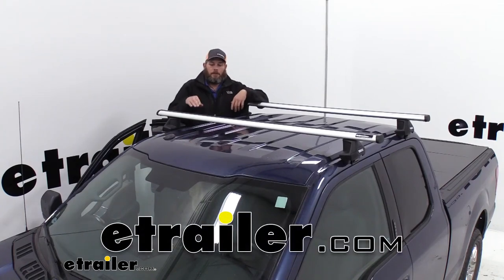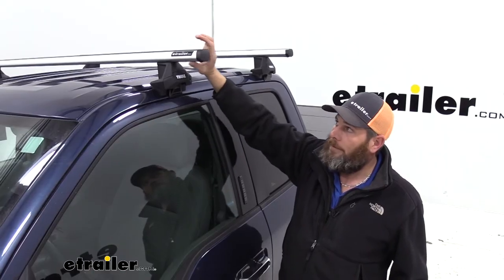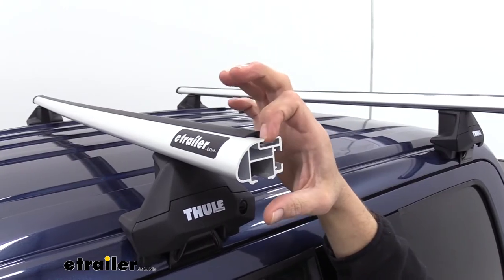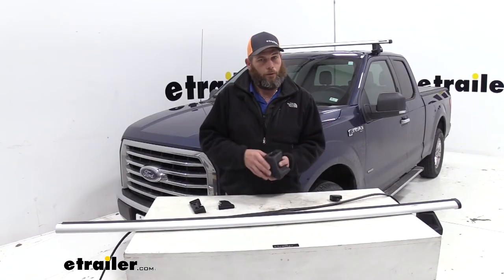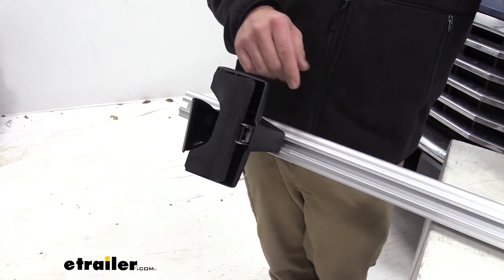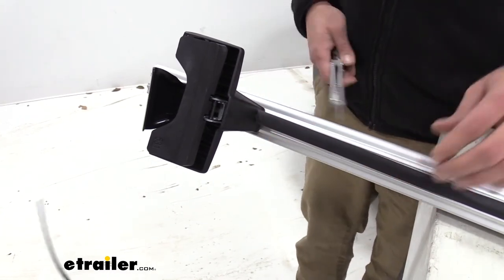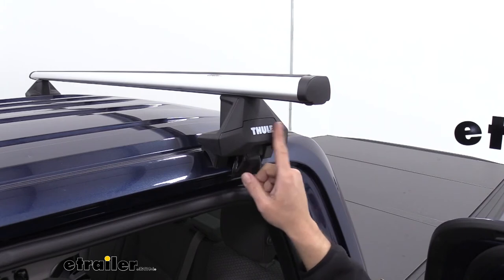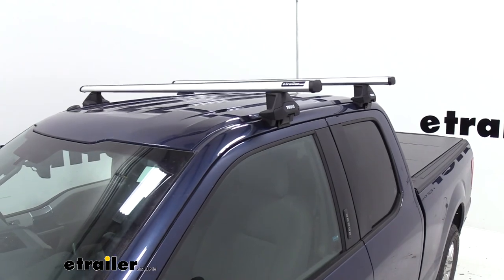etrailer | Checking Out the Thule ProBar Evo Roof Rack for Fixed Mounting Points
Randy:              Hey guys. Randy here at Etrailer. Today, we're taking a look at the Thule Probar.Now, these are available in a couple of different lengths and there's really been a trend recently of maximizing the capacity of your roof rack, and getting a lot of accessories up there or gear up there. Especially the off roading and things like that. So, basically, what Thule has done; they've increased the capacity. Usually we're used to like, 165 lbs out of most of the root rack systems.

These are now up to 220. Of course, you have to check your car's owner's manual to make sure your roof can handle that. But, not only have they done that, increasing the capacity so we can get more gear up here, but they've added a lot more adaptability.We're all used to a solid T track up top here, so it gives us a slot to slide our accessories in. The Probar takes us a step further, though. All the way across the back and all the way across the bottom, we also have a T slot, so whether it's just recreational use; we wanna get a couple of bikes up here, or maybe we need to utilize the racks adaptability.

We're going off-roading and we need some good tie down points. We wanna put a basket up here and maybe we want some lights on it.Or, just helping you day to day with your normal work load. These bars have a lot of adaptability and allows us to do a lot of different things with them.Now, that full T slot across the bottom not only helps us with getting additional items attached to our roof rack system, but it helps us with plus sizing our bars. We can really go out to whatever length bar that we want because that T slot's gonna allow our foot pack to go into the correct position regardless.Now, one piece of advice with this; we don't really recommend extending these out past your side view mirrors, just so you have an idea of how far they're sticking outta your vehicle to kind of give you a reference point.Now, here's a really good look at the end of our cross bar, and you can see where all that strength comes from. You can see it's a solid, one piece aluminum cross bar, but each of these different angles going different directions is gonna add to the strength.

It gives us awesome durability.Now, with this cap off, it also gives us a really good opportunity to look at that aerodynamic design.It's got a good taper that comes around the top and the bottom, and with those wind diffusing strips, it really shouldn't be louder than any roof rack system our there.Now, here are the three T slots. We've got the one located here on the top. Here's the one on the back that runs the full length, and here's the one on the bottom. You'll notice the gap here to here is gonna be the same on all three of 'em, so it's gonna work with any accessory. This cavity's just a little bigger to accept that our foot pack.We've talked about how strong the bars are, but with them being aluminum, they're extremely light weight, so getting them on and off the roof really isn't a big deal, and of course, full aluminum construction; we don't have to worry about corrosion.We've talked a lot about the different T slots that we have on these Probars, but they're also gonna work with most of your wrap around accessories.You can see we've got out Thule bike rack mounted up here.

No issues at all getting it attached. The thing you wanna be concerned with is the height, so any of your accessories, as long as they work a cross bar that's an inch and a half think, we won't have any issues in using 'em.Now, for installing the Probar on your vehicle, you wanna ensure you get the right foot pack kit, so for a F150, we're using the evo 00:03:11 for naked roofs. If you've got raised side rails, you'll need the evo 00:03:14 clamps or whatever roof design you have, you wanna get the right foot pack for that job. Now, the easiest way to do this is by using our fit guide. Just put in your year, make model. Go to roof rack. Go to Thule, and it's gonna give you every partner where you're gonna need, and it's gonna be a confirmed fit for your vehicle so you know the parts you get are gonna be the right parts and they're gonna work for ya.Now, with the evo 00:03:36 foot pack, we can use just about any of the Thule evo 00:03:39 style cross bars, so whether we're using the new arrow wings, the Probar, even the square bars that have the slot in 'em, we just need to squeeze this over towards the center. By doing that, it pushes up on our keeper right here.So, we squeeze that. That allows that to open. Then, we'll slide it on whatever bar we get.Now, to get our foot pack positioned appropriately, you can see we've marked the center of our bar, here. And we need to use our i